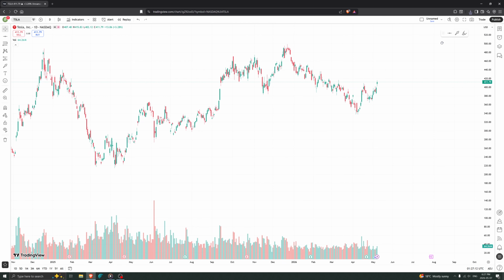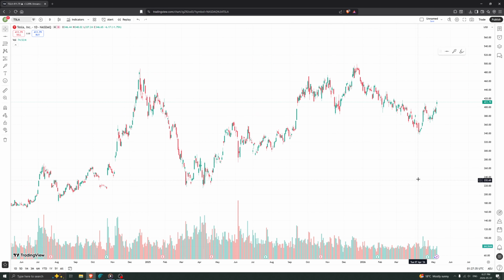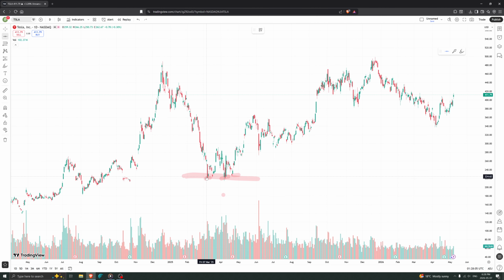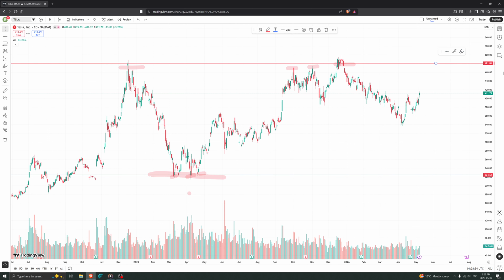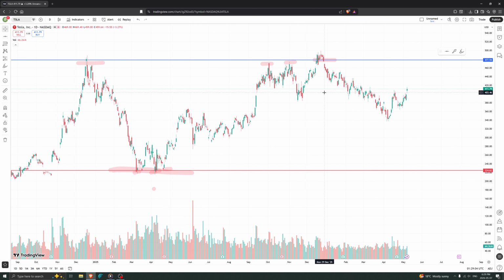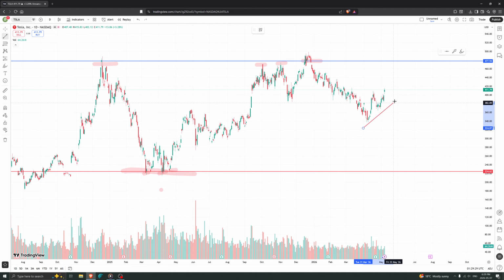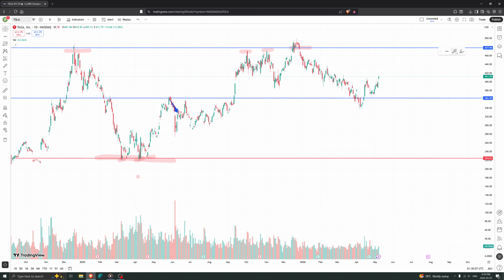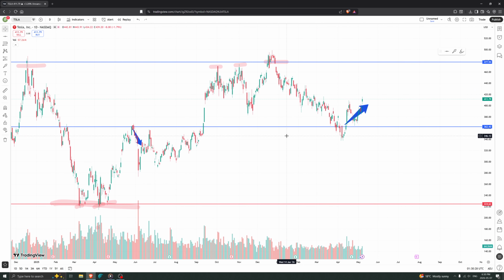How to Draw Support and Resistance (Step-by-Step)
Learn how to draw support and resistance levels the right way in this step-by-step tutorial. This beginner-friendly guide explains how to find support and resistance levels on stock charts without overcomplicating things.

If you've ever looked at a chart and felt confused about where to place your lines, this video will help simplify the process. You'll learn how traders identify key price levels, where beginners usually make mistakes, and how to make your chart cleaner and easier to read.

In this tutorial, you'll learn:
What support and resistance actually mean
How to identify strong price levels
Where to draw your lines correctly
Why support and resistance are zones, not exact prices
How traders use these levels for entries and exits

This video is designed for beginners who want a simple and practical explanation without complicated trading jargon.

Whether you trade stocks, crypto, forex, or ETFs, support and resistance is one of the most important charting skills you can learn.

Platforms like TradingView make it easy to practice these concepts on real charts.